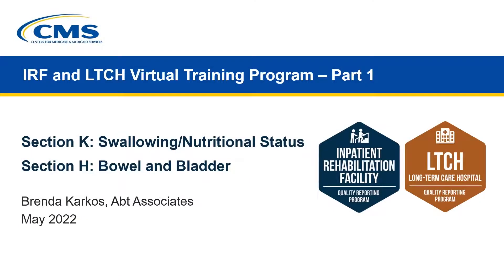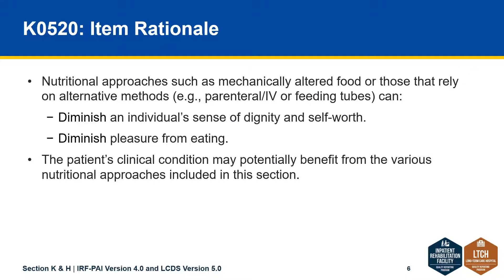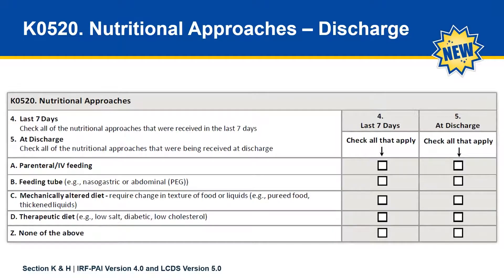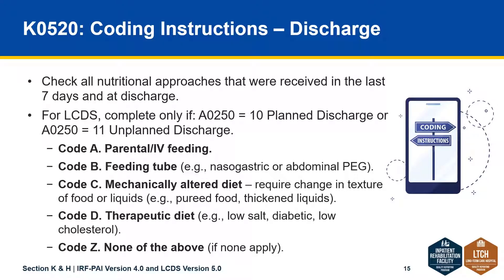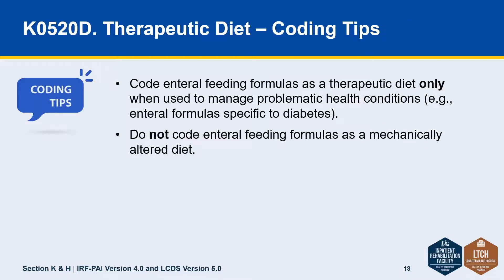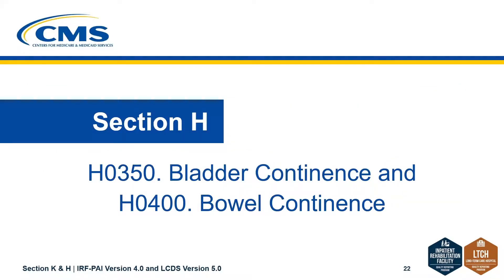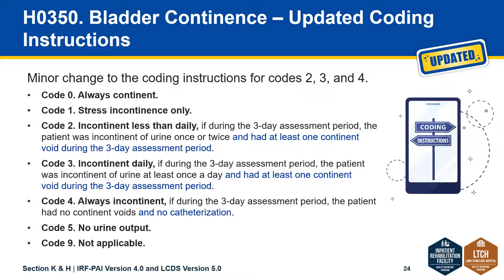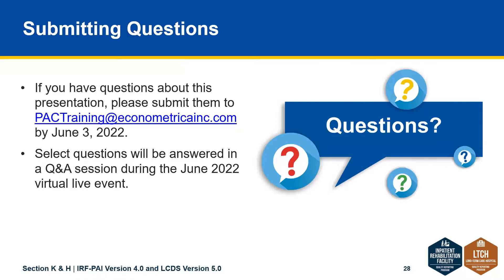Section K: Swallowing/Nutritional Status and Section H: Bowel and Bladder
In this presentation, the new data elements of Section K will be identified and the revised data elements for Section H will be explored from the Inpatient Rehabilitation Facility Patient Assessment Instrument (IRF-PAI) 4.0 and Long-Term Care Hospital CARE Data Set (LCDS) 5.0.